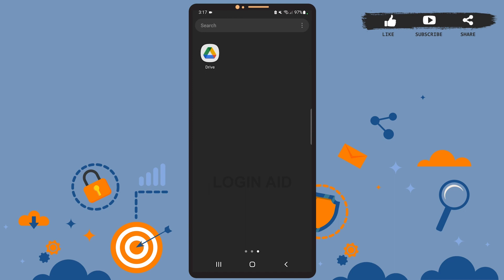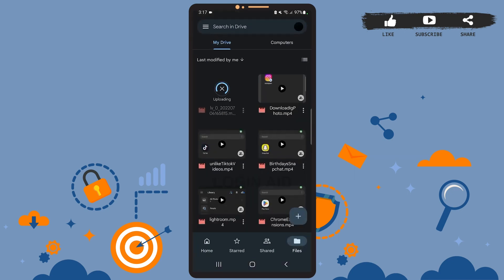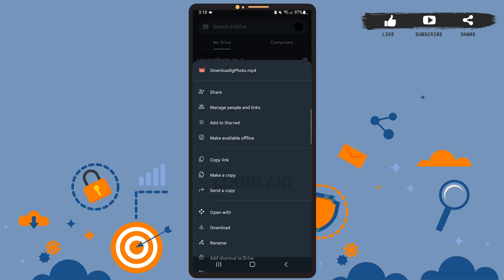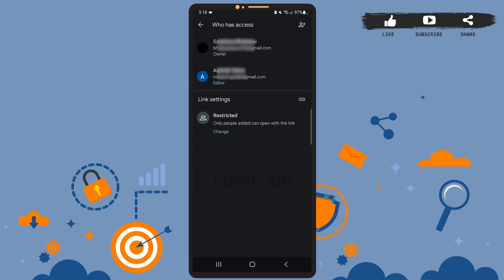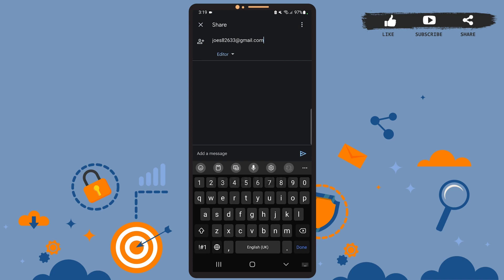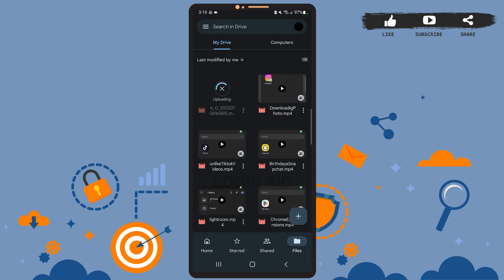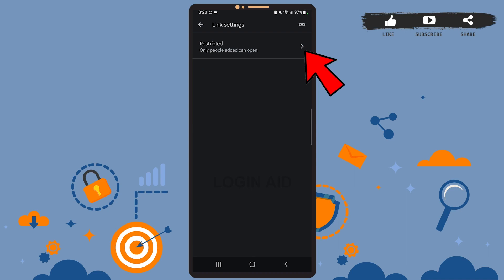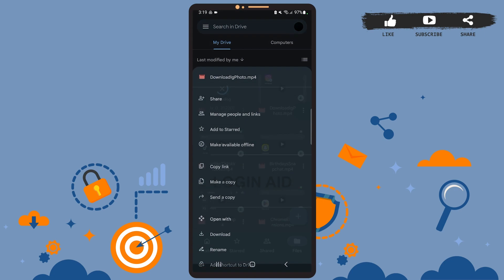How To Create Google Drive Link To Share Files 2022 | Upload & Share Photo & Video From Google Drive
Don't know How To Create Google Drive Link To Share Files? Follow the steps in the video guide to learn to Upload & Share Photos & Video From Google Drive. You have to upload the file on Google Drive to share it. To share the file, you have to manage the people and links who can access the file.